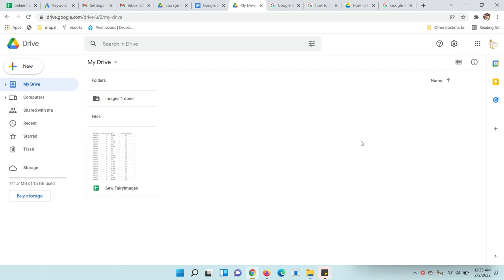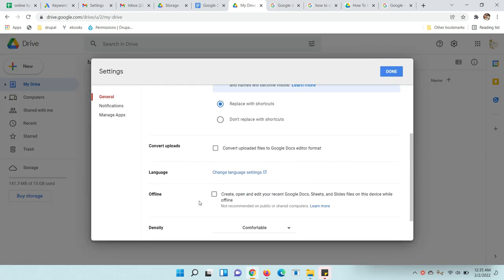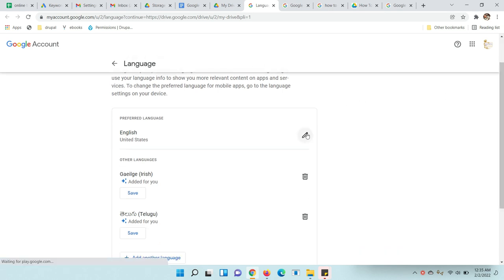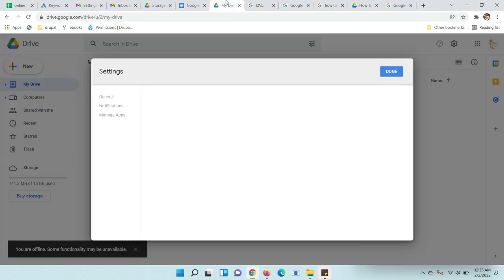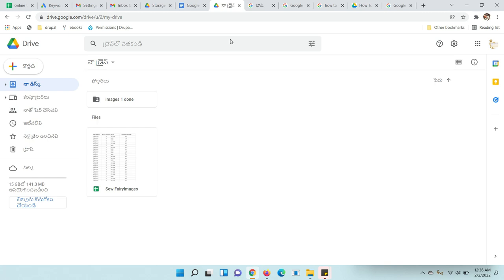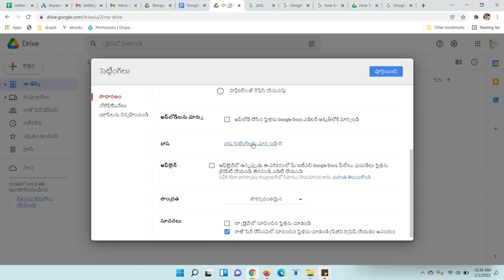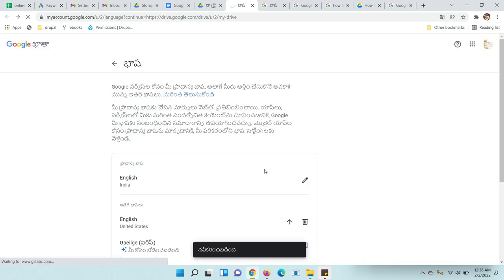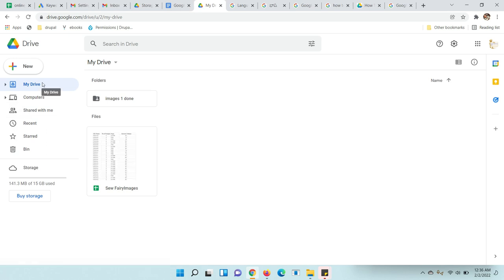How to change Google Drive Language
We can change Google Drive language to get options and features with preferred language and you can change it to english or any other language